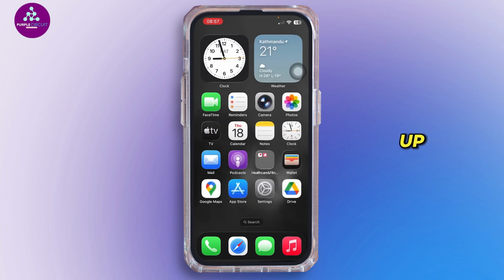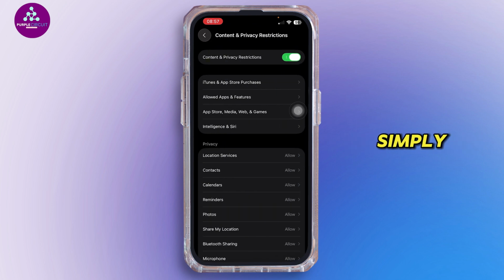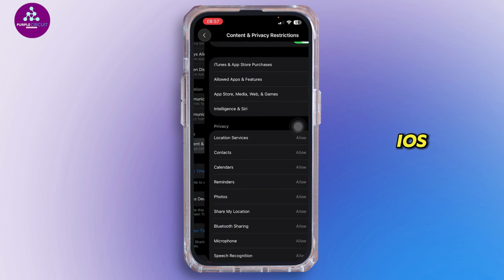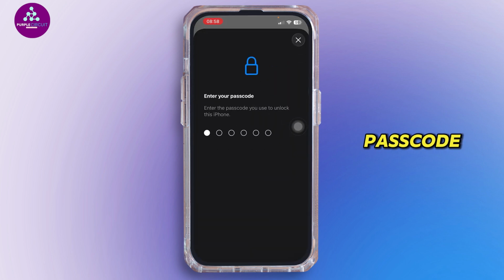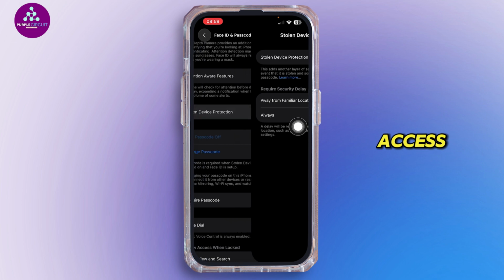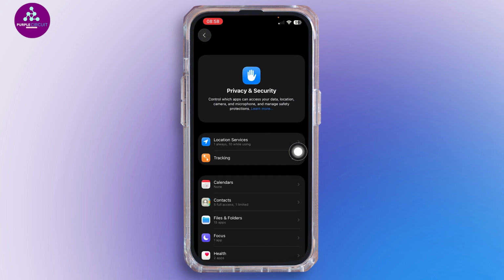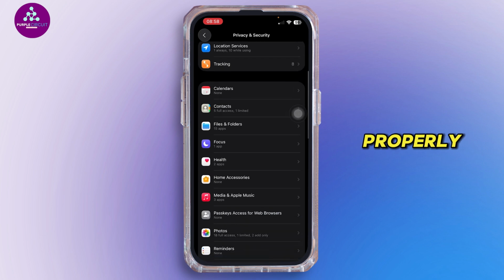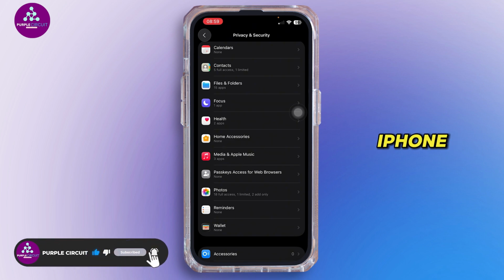How To Fix Find My iPhone Grayed Out on iPhone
How To Fix Find My iPhone Grayed Out on iPhone | 2025 iPhone Guide 📱🛠️ | Step-by-Step Tutorial

Want to fix the Find My iPhone option being grayed out in 2025? This guide shows you how to solve the issue quickly and restore full functionality.

In this video:
0:00 – Introduction
0:10 – How To Fix Find My iPhone Grayed Out on iPhone

We’ll cover the common reasons for this problem, including restrictions, iCloud settings, and software glitches. Learn step-by-step how to check Screen Time settings, verify iCloud account details, and apply fixes to re-enable Find My iPhone. We’ll also share tips to keep your iPhone secure and ensure Find My iPhone works properly.

Fix your iPhone security—follow this 2025 guide to resolve the Find My iPhone grayed out issue effortlessly!